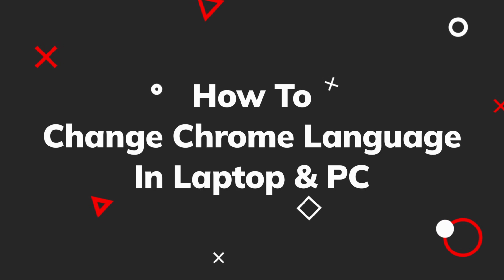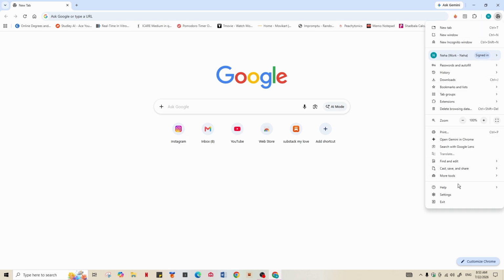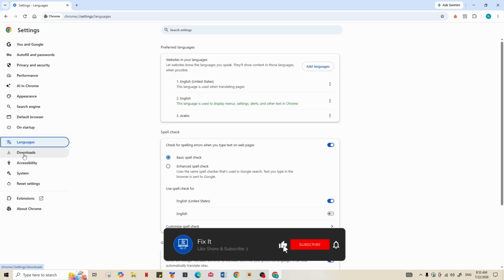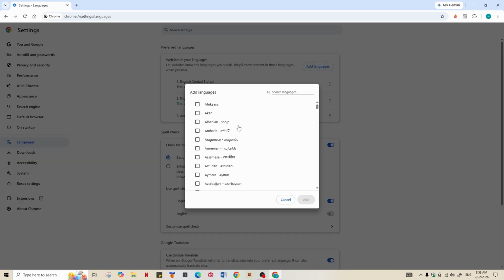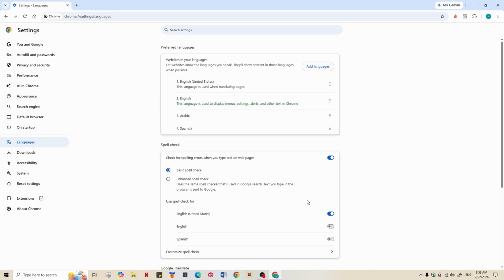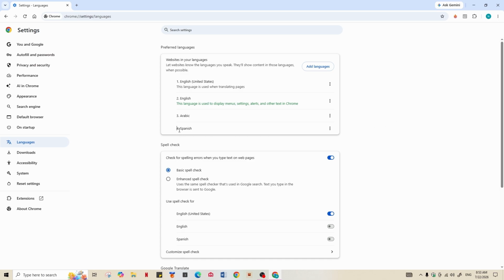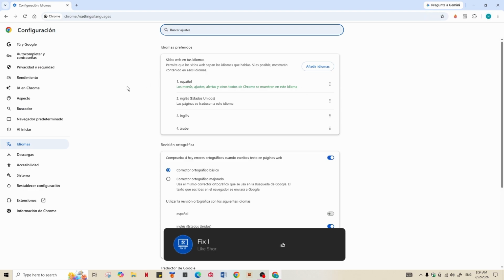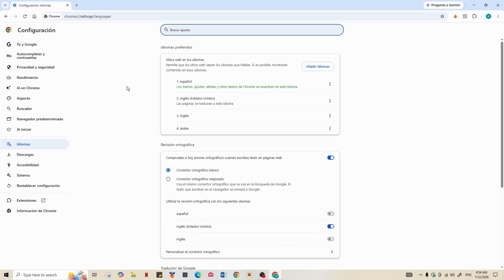How To Change Chrome Language In Laptop & PC 2026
Want to change the language in Google Chrome on your laptop or PC? 🌐💻 This step-by-step 2026 guide will show you how to change your Chrome language settings quickly and easily — so you can browse the web in your preferred language!

What You’ll Learn in This Video:

How to change the language in Google Chrome on a laptop or PC
How to add a new language to Chrome
How to set your preferred display language
How to change webpage translation settings in Chrome
Tips to manage language preferences in Chrome 2026

Whether you accidentally selected the wrong language or simply want to use Chrome in your preferred language, this tutorial will walk you through the process step by step.

📌 Chapters:
⏱ 0:00 - Introduction
⏱ 0:10 - How To Change Chrome Language In Laptop & PC 2026